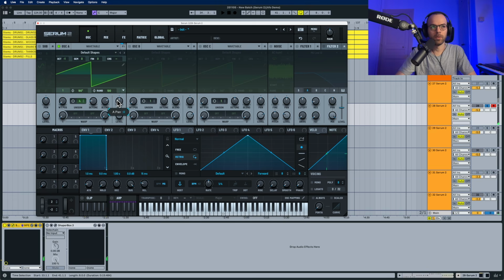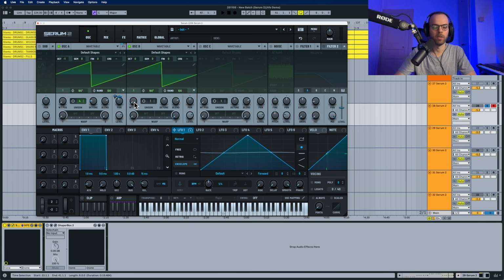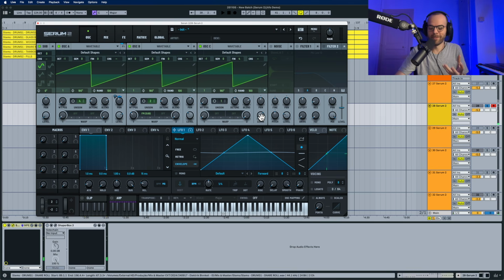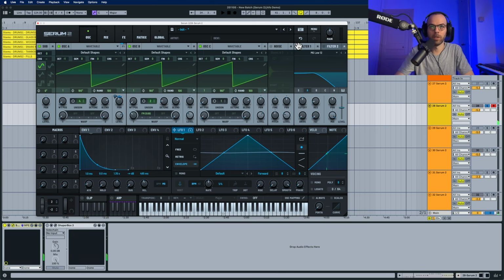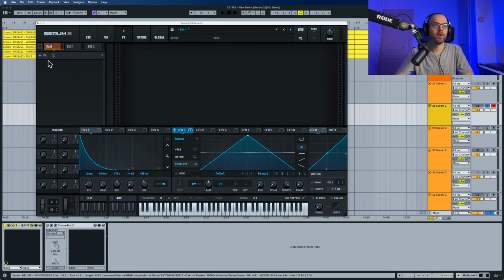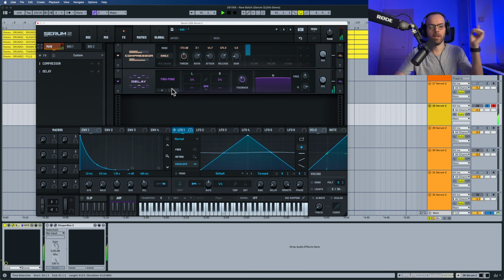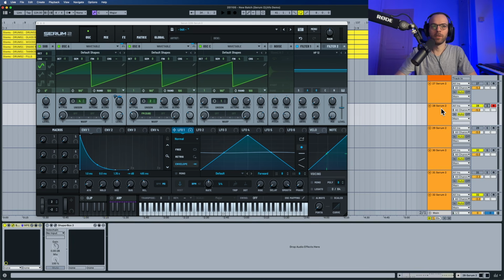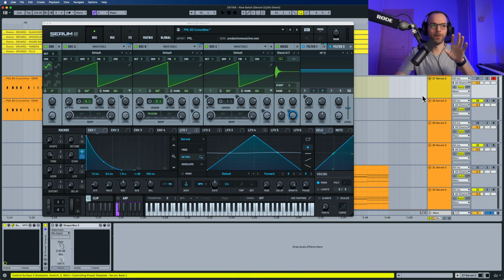Serum 2 Tutorial | Crunchy Bass That Cuts Through Any Mix | Afro House, Melodic House & Techno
BUNDLES